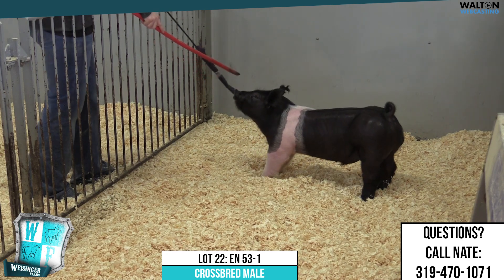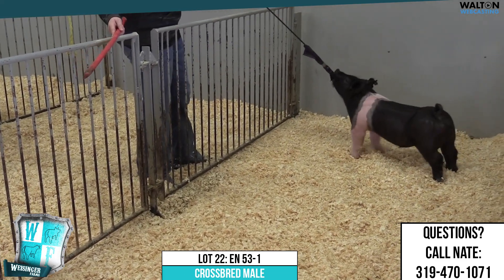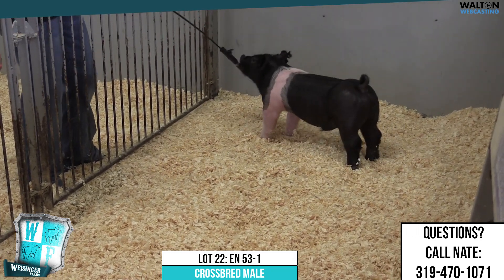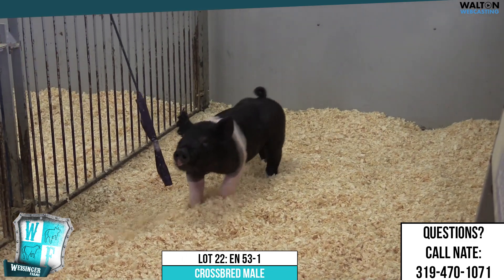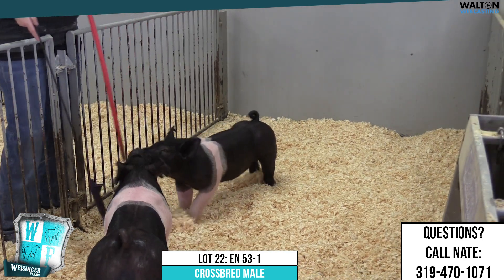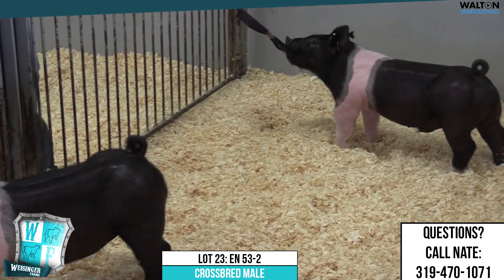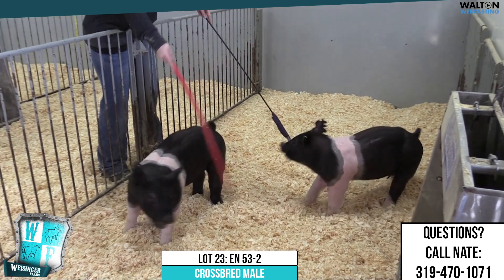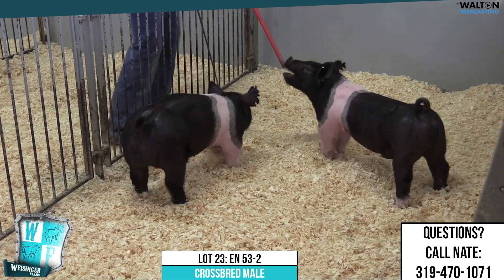Weisinger Farms: January 17th, 2023 Sale - Lot 22 & Lot 23